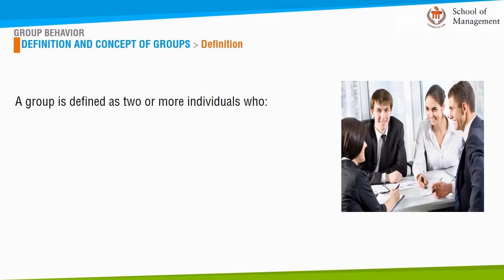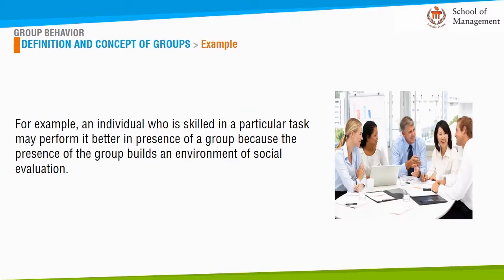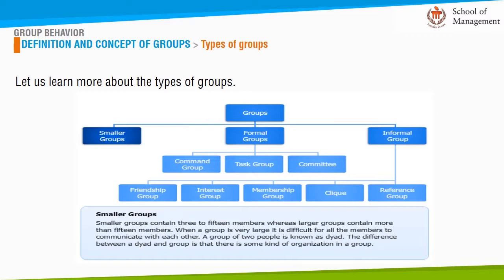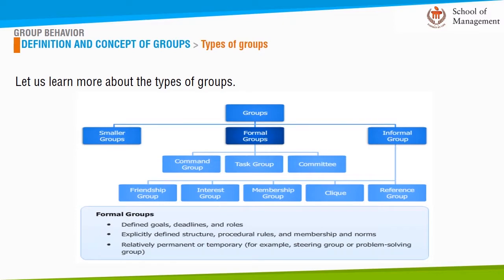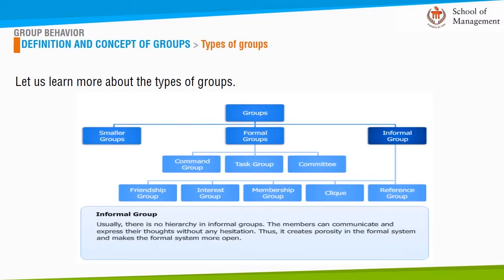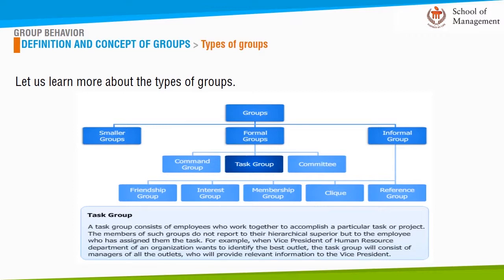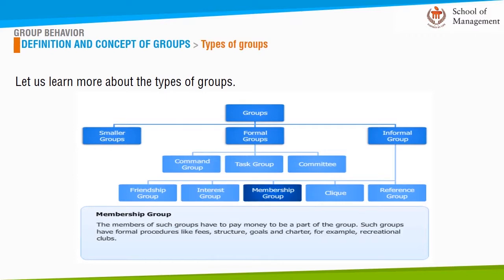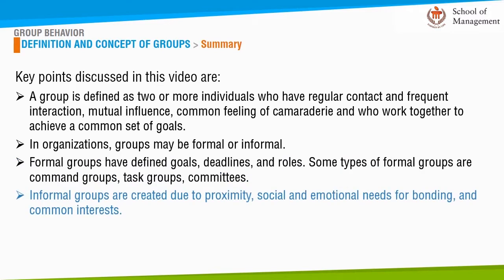DEFINITION AND CONCEPT OF GROUPS